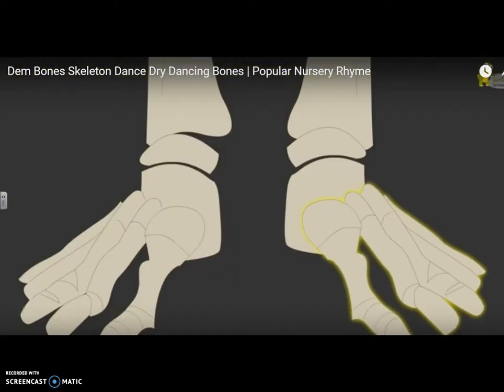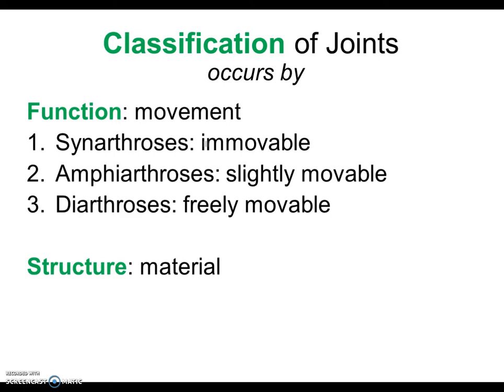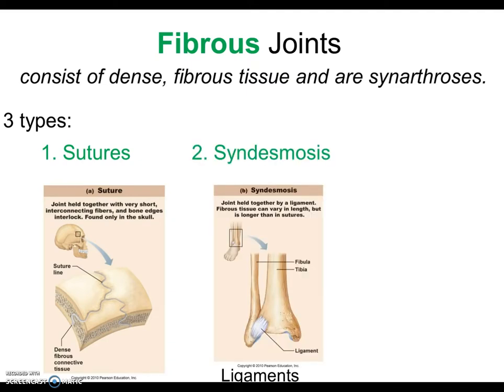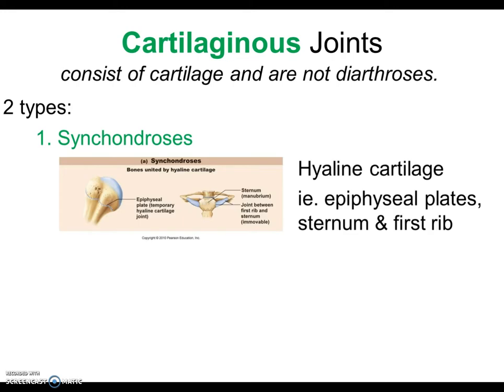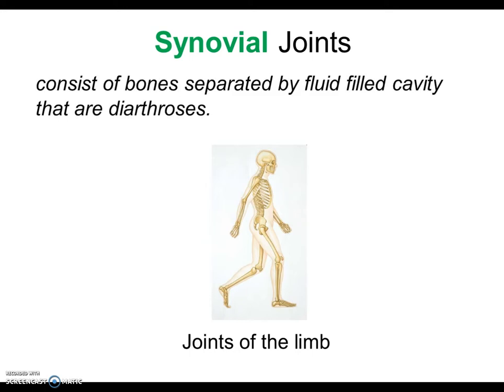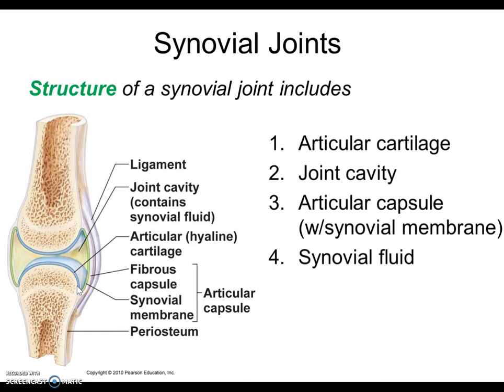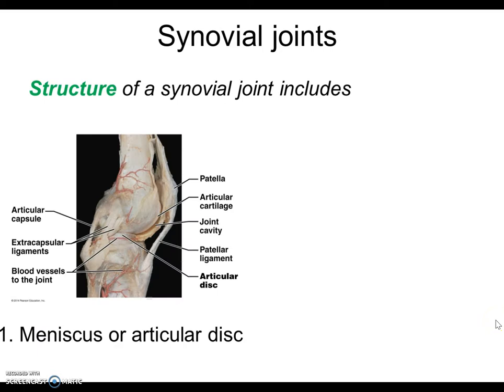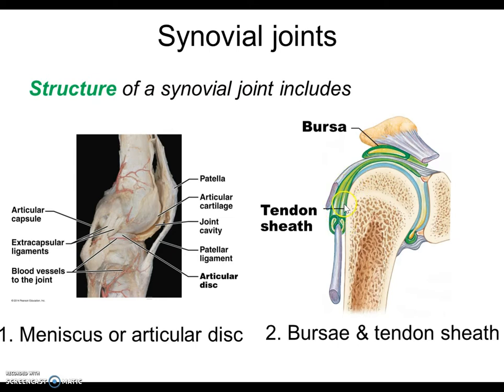Skeletal System IV Joints pt1